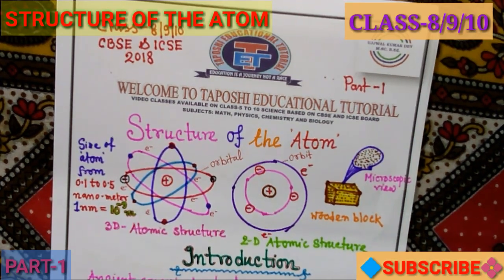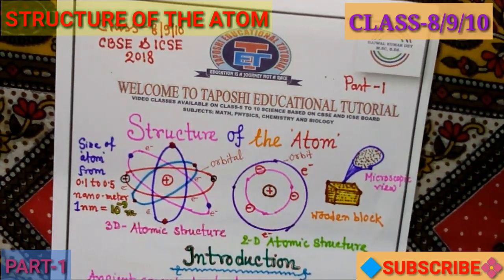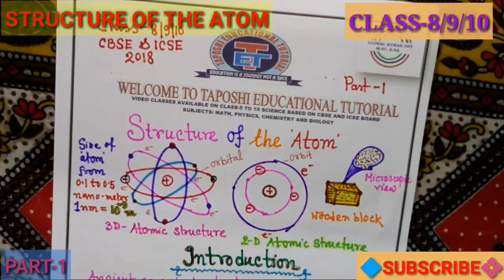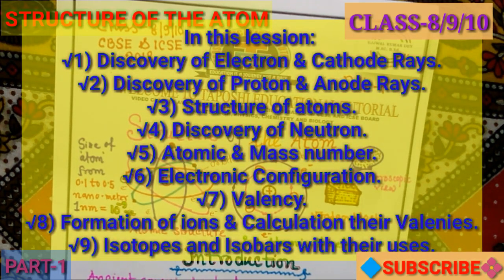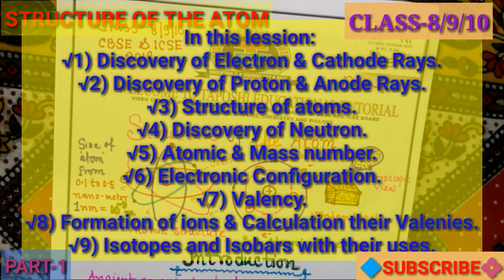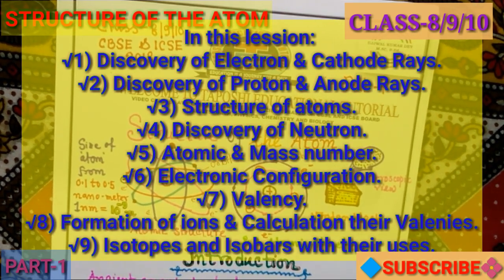Structure of Atom ll Ancient concept and idea l Chemistry l CBSE & ICSE ll Class - 5 to 10 ll Part-1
Explained about
atomic concept by ancient philosopher.
Prehistoric Concept about atom.
Discovery of atoms.
structure of atom
what is atom?